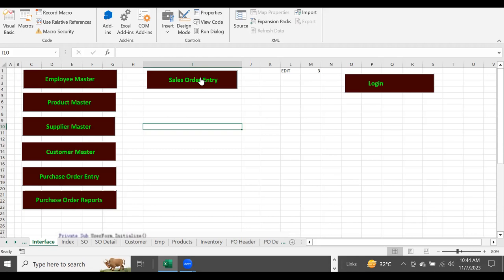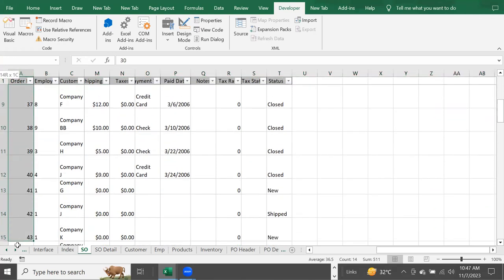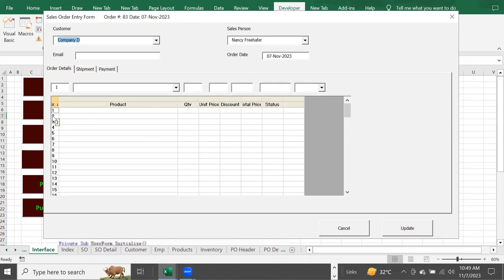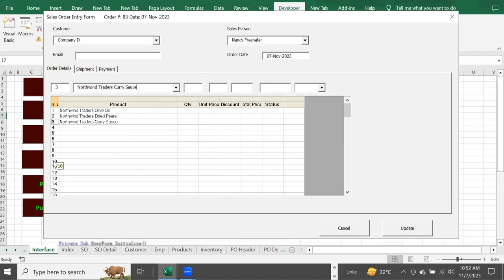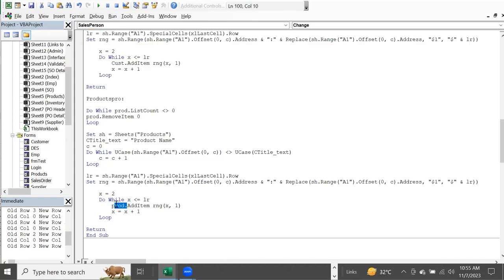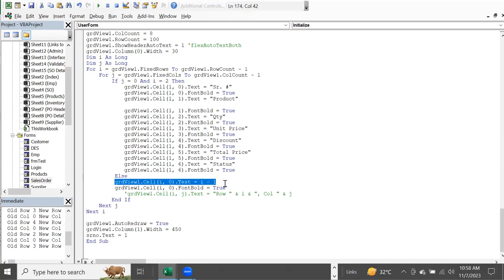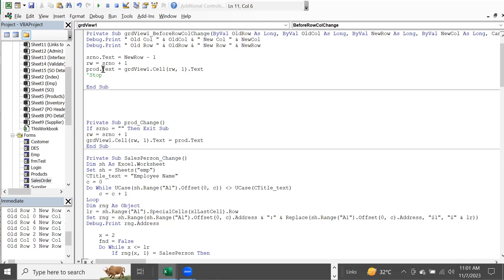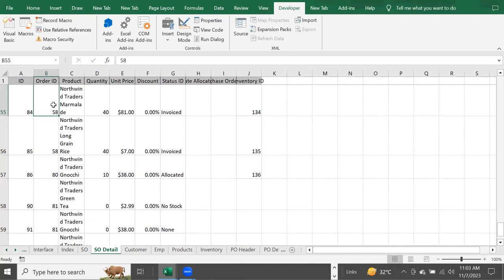Sales Order User Form Development - Part 6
Topics